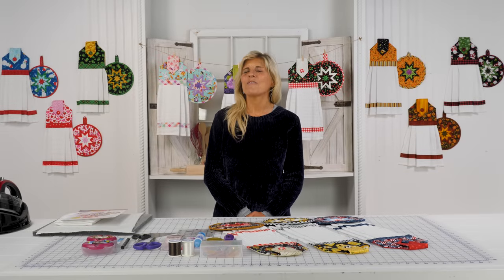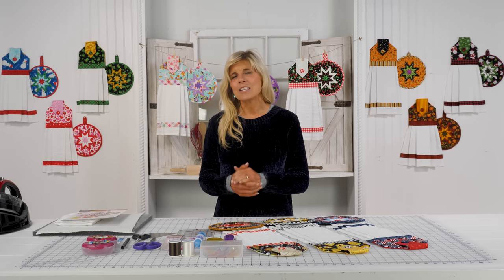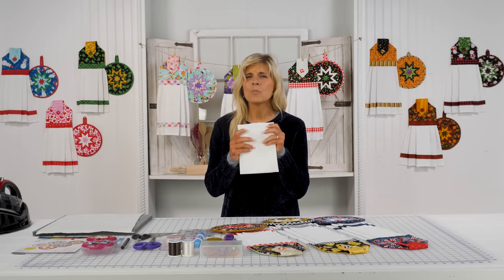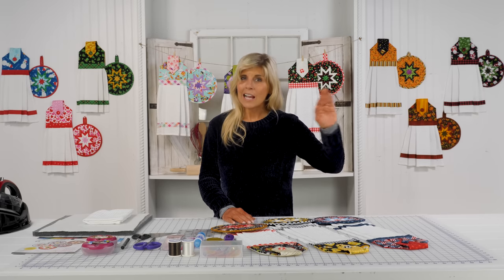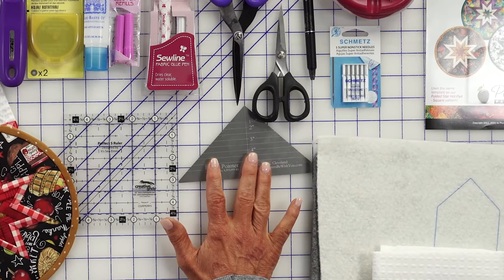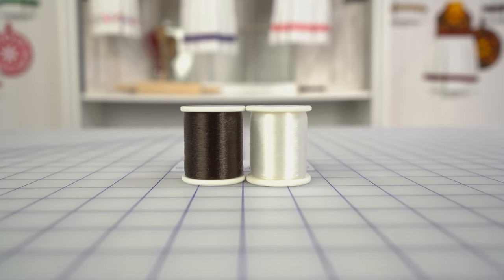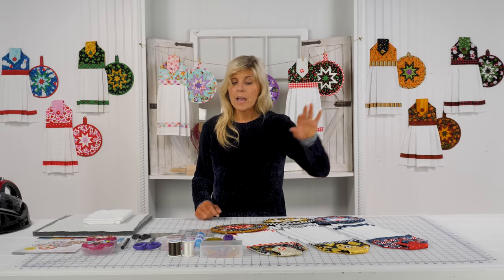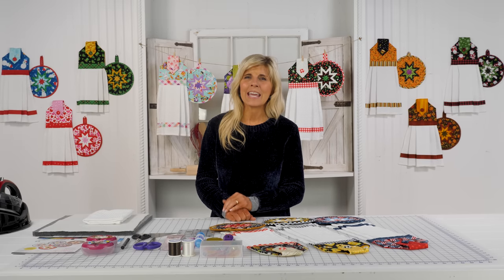Introducing: Sew Kitchen Hanging Towel & Hot Pad Club with Shabby Fabrics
We invite you to join the Sew Kitchen Hanging Towel & Hot Pad Club! Celebrate a year of holidays and changing seasons with a Hanging Towel and coordinating Folded Star Hot Pad for each month. These customer favorites are easy to make, especially with Jen's guidance in the video tutorials available for each project.

Beginning in January 2023, each month for this club you'll receive everything you need to make a Hanging Towel and coordinating Hot Pad for the upcoming month. From patterns and templates to all fabrics needed to complete each set, you'll even receive a coordinating hand-pressed button for each towel!

- MonoPoly Reduced-Sheen Clear 2,200 yd. Spool

- MonoPoly Reduced-Sheen Smoke 2,200 yd. Spool